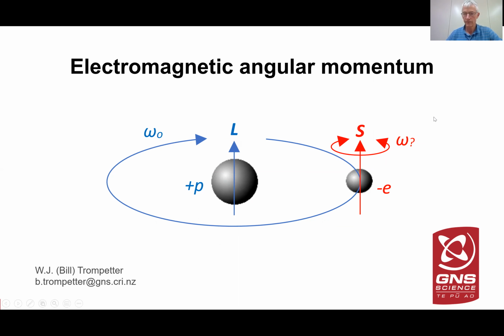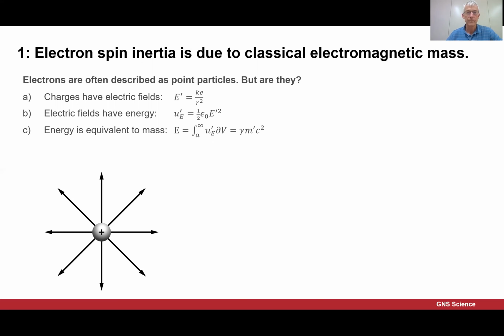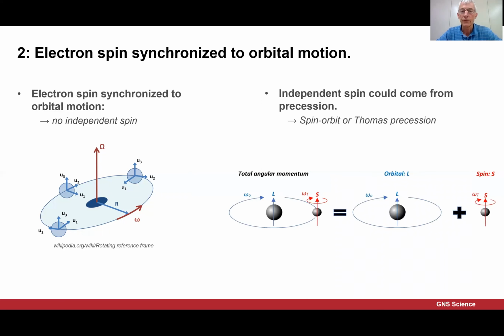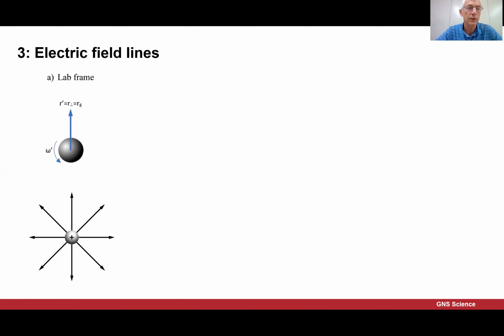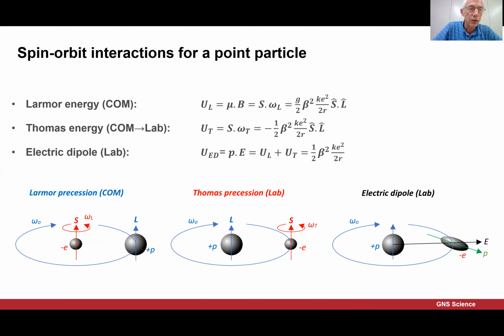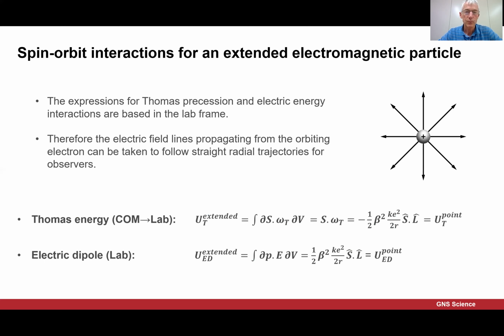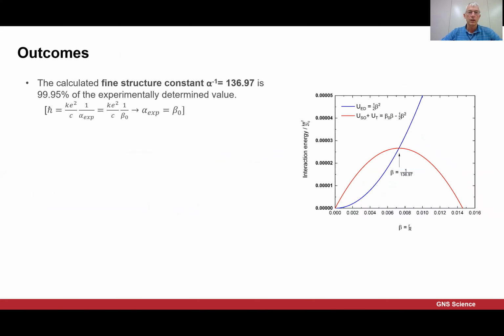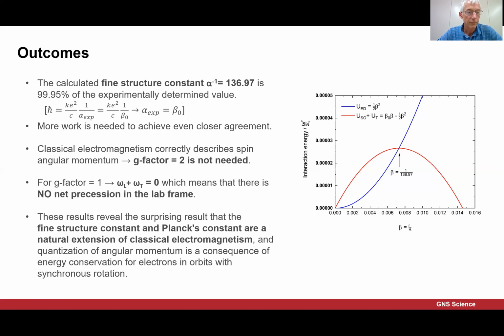Electromagnetic angular momentum: Part 1, "The physics story".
Presentation video (20 min) where I talk through the key elements of a paper: "Electromagnetic angular momentum of an orbiting charge" submitted to Foundations of Physics journal. by Bill Trompetter.